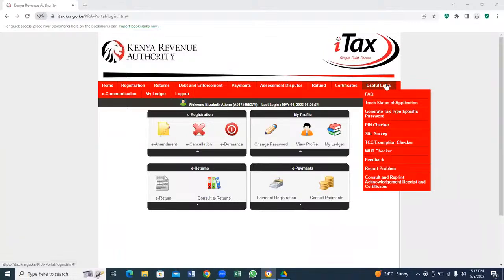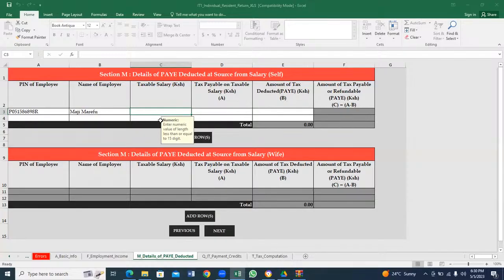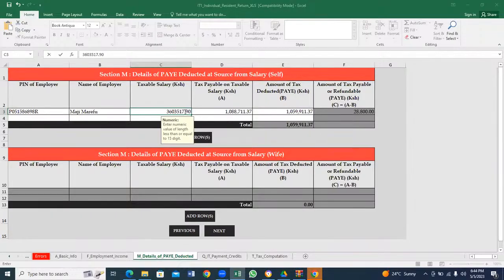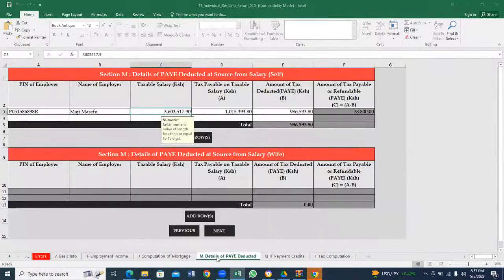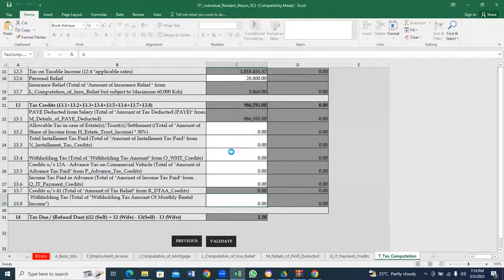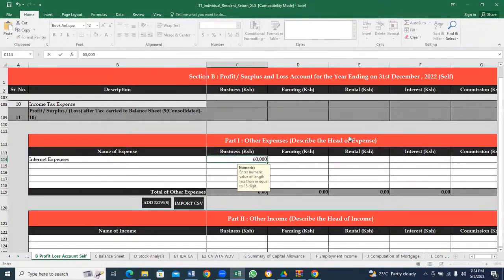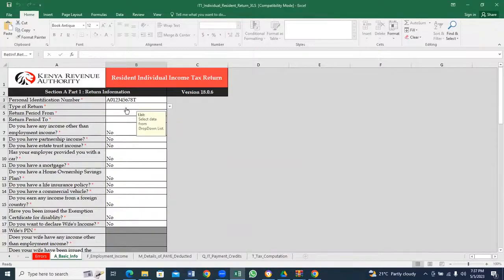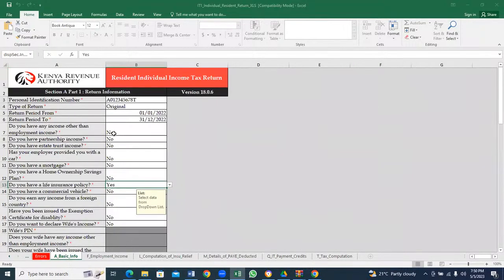I TAX-CPA Short Courses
Take your career or business to the next level with our expert-led short courses in QuickBooks, Sage, iTax, Tally, and Advanced Excel
Learn practical skills to streamline your work, enhance productivity, and stay ahead in today's competitive market.
RCM students-1950/=
Non RCM students -2500/=
Book Keeping -4000/=
Paybill 6242839
Acc; Short Course You Taking